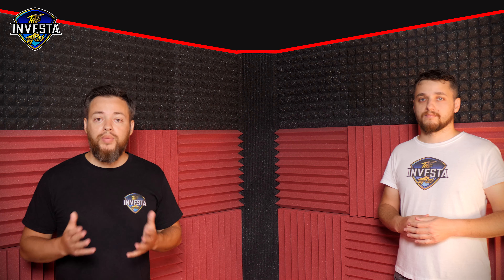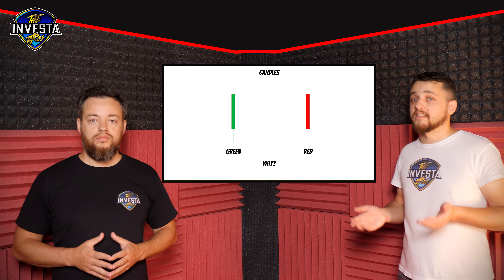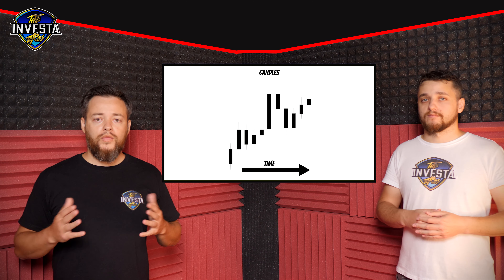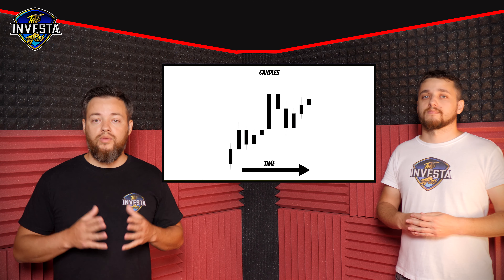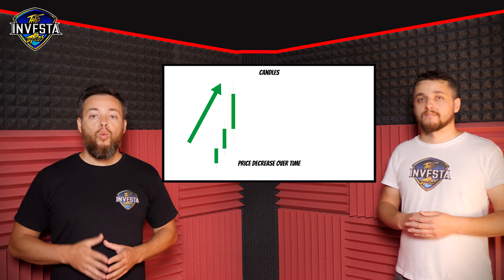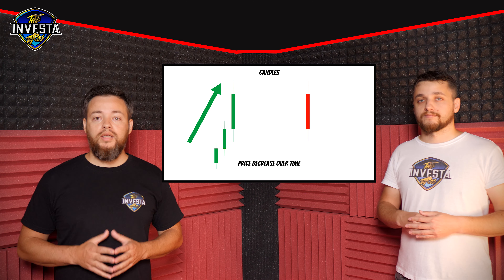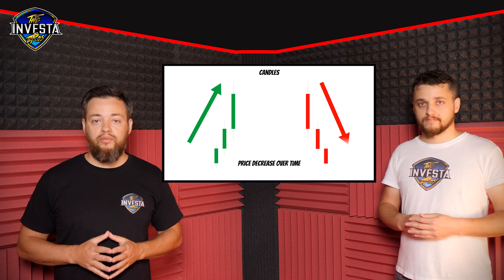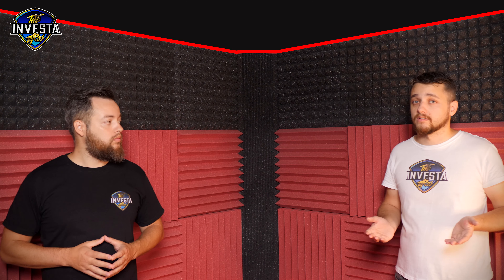Understanding Candlesticks for Beginners in 2021 – The Investa Bros Academy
Are you a beginner and you want to understand candlesticks? Here is our Complete Guide to Investing 2021 (Step by Step Investing for Beginners guide). In today’s video, we start with a fundamental explanation of what is and how to interpret a candlestick. So, stay until the end to learn how you can use it to your advantage.

Timeline:
00:00 - Intro
00:59 - Candlesticks explained
04:55 - Outro

Are you confident that you have the necessary expertise to start investing? Did you know that most retail investors actually lose their money when investing?
Today, we will discuss the first thing you see when you log into a trading platform or when you think about the stock market, namely the most used trading indicator, called the “candle” or “candlestick” chart.
We know that many of the terms used may seem complicated to you, some would say that they were specially designed to be difficult for everyone to understand, but we promise to use a language that is as easy to understand as possible.
Do you want to begin investing or trading and have no idea where you could start? Is the information you receive is too hard to understand and you don't know what to do with it? Are you looking for investing tips and guides?
We are happy to share with you the start of a new project we call The Investabros Academy. What we want to do is to create an experienced community that understands all of the ins and outs of investing. That is why, we will come to your support with a series of videos for both those who are beginner investors and traders and for those of you who are more advanced.
Investing in the stock market requires patience and discipline, so we recommend you watch the videos till the end so you won’t miss any vital information. We will explain all the difficult terms used, what do they mean, and how you can use that information to your advantage. We appreciate any and all feedback.
Project Roadmap (so far):
• Rules to follow when investing
• Introduction the candle or candlestick chats
• Reviewing most common candle patterns (multi-part videos)
• Understanding the different approaches when it comes to investing (long vs short term)
• Reviewing most common trading indicators (RSI, MACD, Volume)
• Understanding how to correlate candles with trading indicators
• Reviewing advanced candle patterns (triangles, falling and rising wedge)
• Setting up trades from a favorable position, anticipating future price movements using Technical Analysis